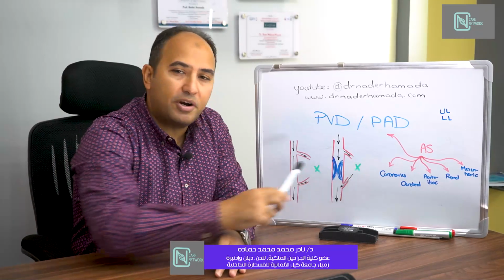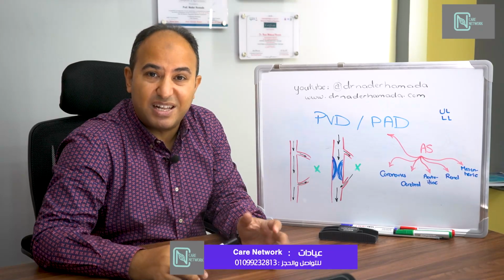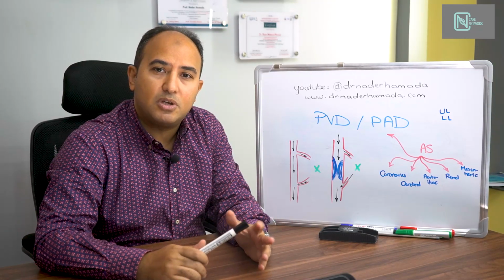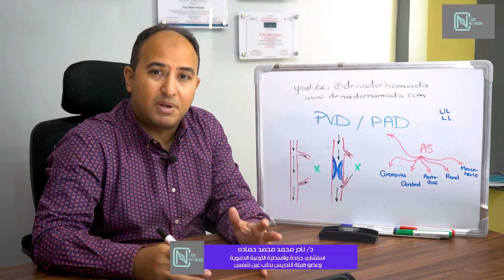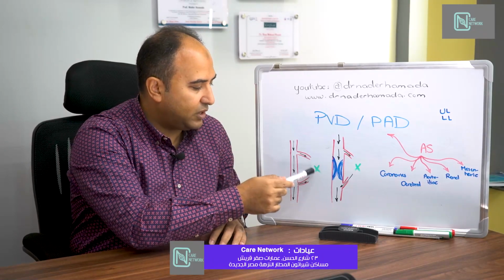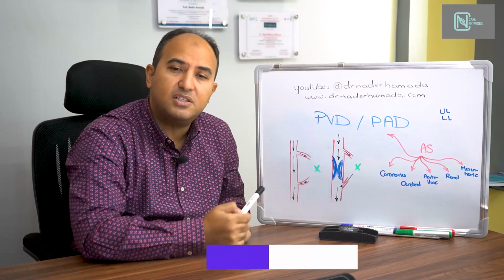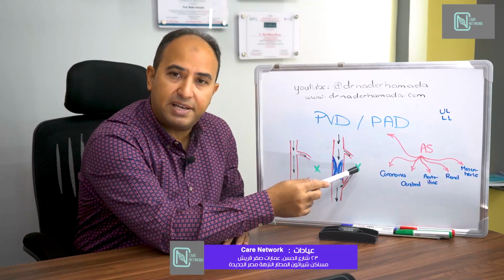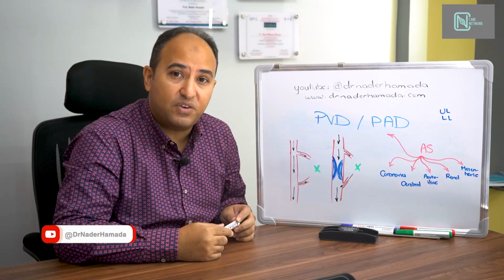PVD Atherosclerosis beds UL vs LL